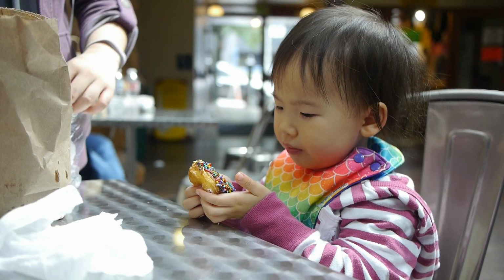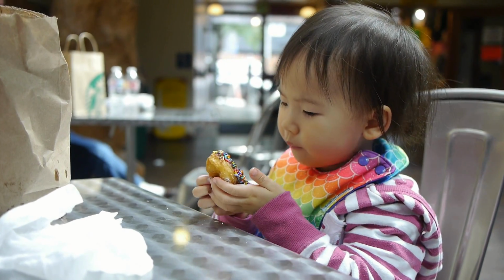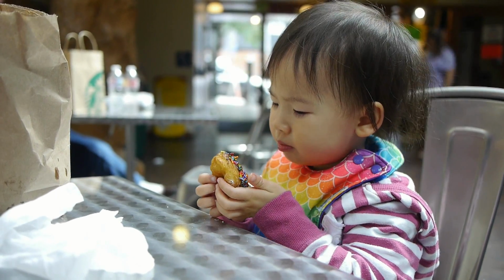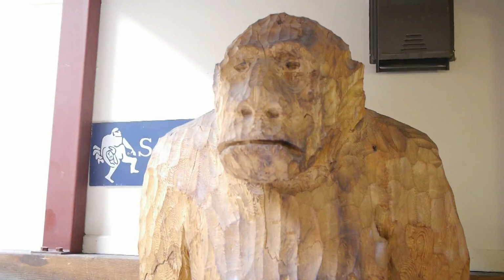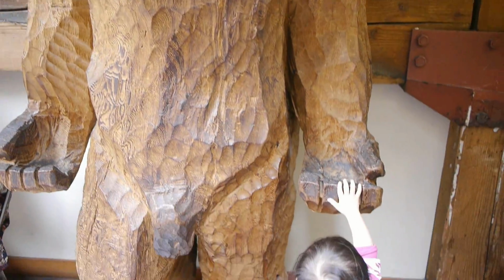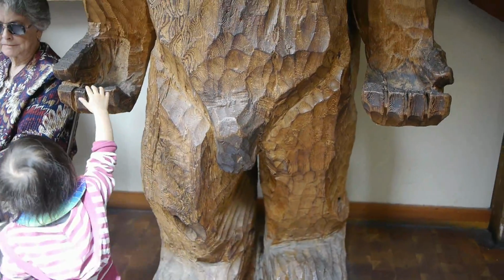Sleepless in Seattle (with Ride the Ducks) - Vlog #31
- When you've lived in an area for practically your whole life, you tend to dismiss many of the touristy things you can do. Except they can be fun. So, we drove a couple hours south to Seattle to be tourists. We looked at the Space Needle, visited Pike Place Market, went to Ride the Ducks, and spent some time at Woodland Park Zoo. We saw lions, leopards, pink elephants and some guy named Wade Forritt as we drove a truck into the lake. No joke. You stay weird, Seattle.

Panasonic GH2
Panasonic 20mm f/1.7
Rode VideoMicro
Canon ELPH 340 HS
Polaroid Cube+
Polaroid Tripod Mount
Polaroid Waterproof Case
GorillaPod Focus
GorillaPod Original
Transcend DrivePro 520 Dashcam

--- COLLABORATION? ---
Do you represent a brand or company? Interested in being featured in a video, on the blog, or through social media? Are you a fellow YouTuber and want to collaborate on something awesome together? Hit up my contact page and let's get it done!

Hi! I'm Michael. I'm a freelance writer, stay-at-home dad and voracious foodie. I toss up some random videos from time to time too. You know, for science.

Got questions or feedback? Let 'er rip in the comments section. As you were.